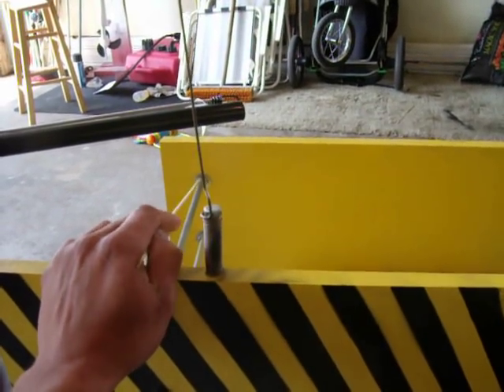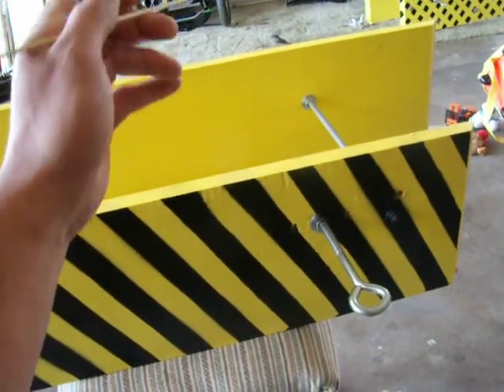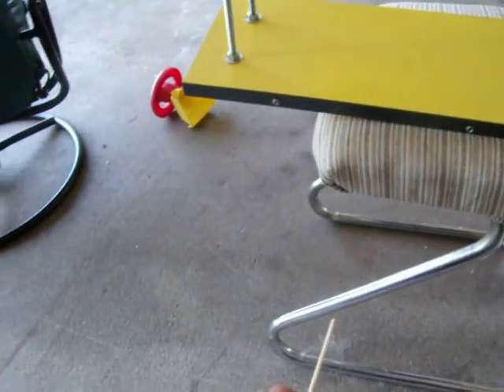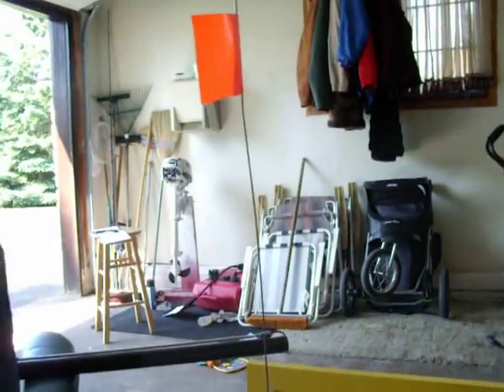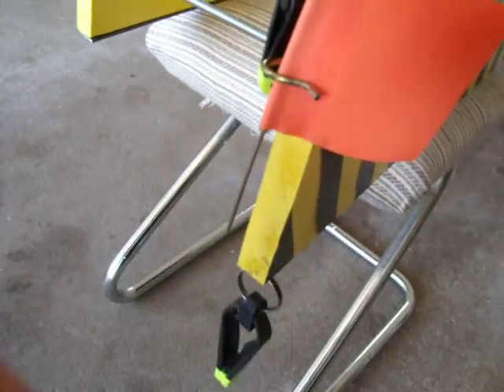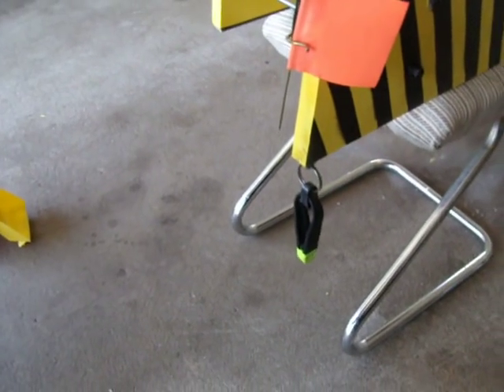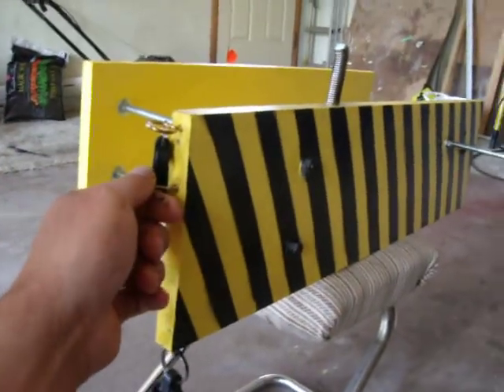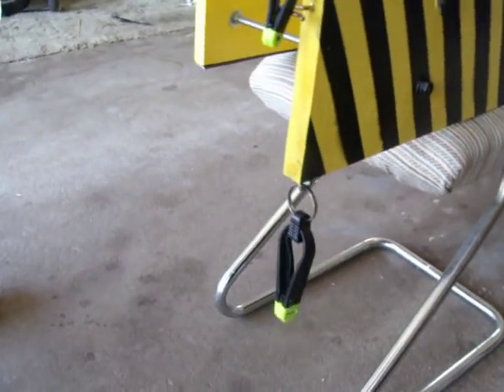how to make a planer board